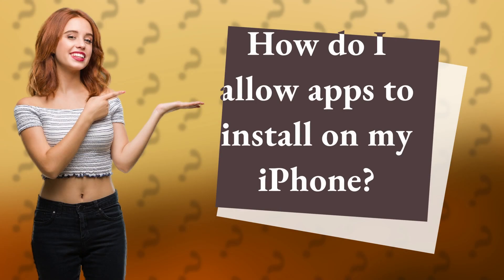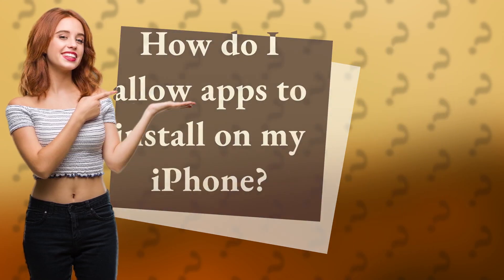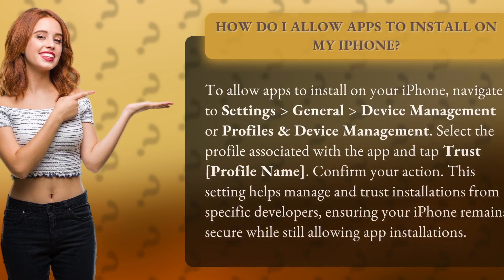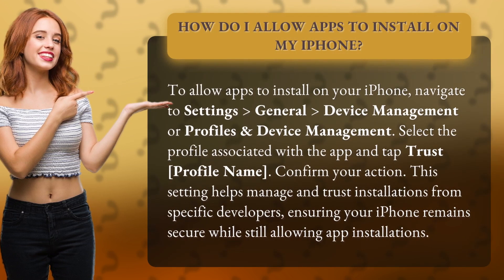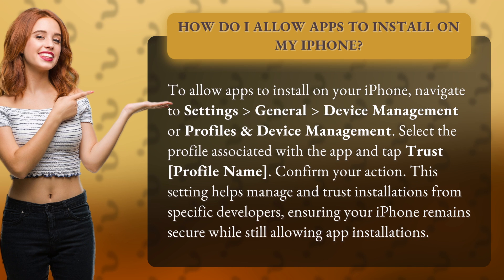How do I allow apps to install on my iPhone?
How to Trust App Installations on iPhone • Trust App Installations • Learn how to allow apps to install on your iPhone by navigating to Settings ❯ General ❯ Device Management or Profiles & Device Management. Trusting app installations from specific developers ensures security while allowing app installations.